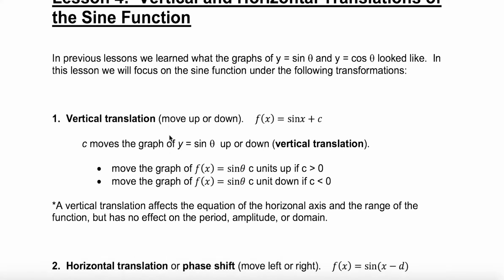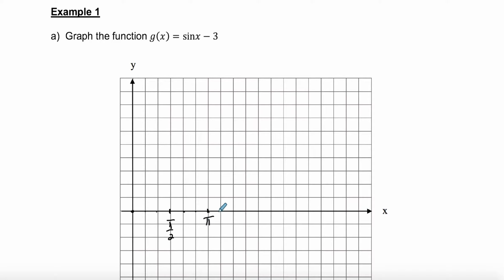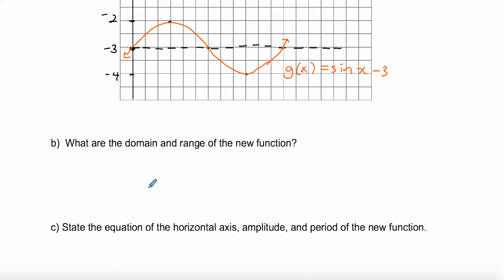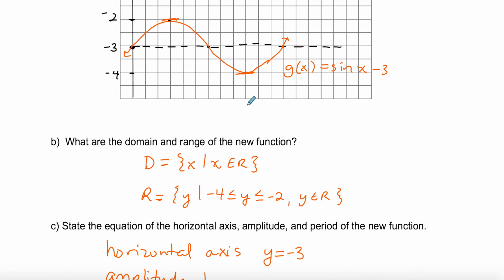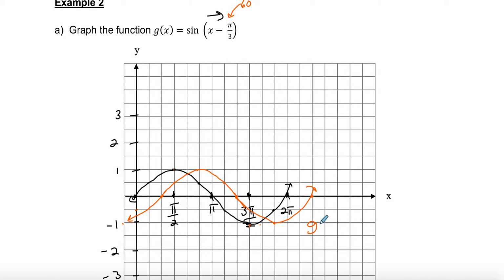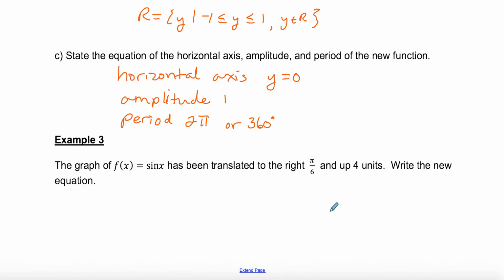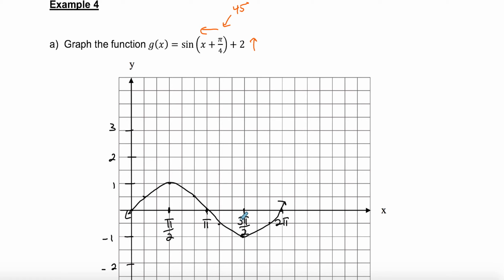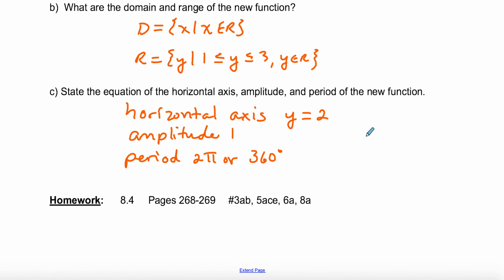4 Lesson Vertical and Horizontal Translations of the Sine Function (MCF3M)